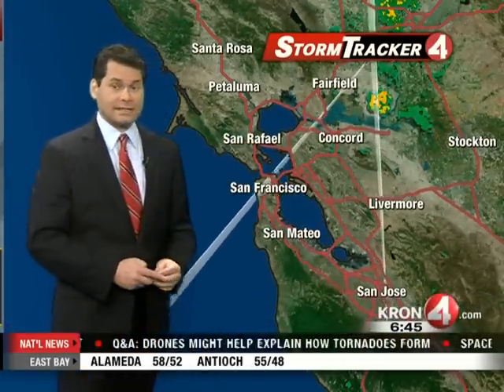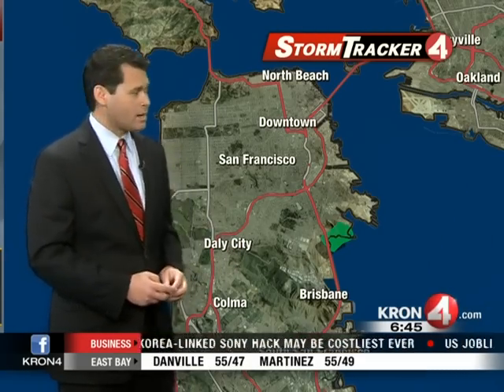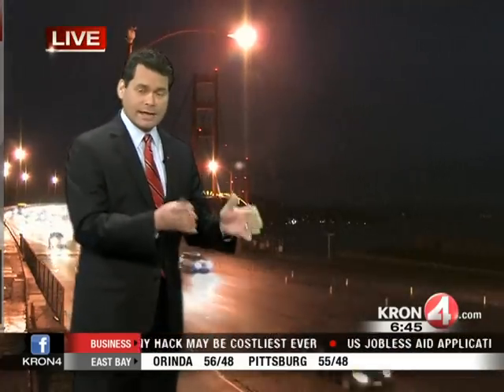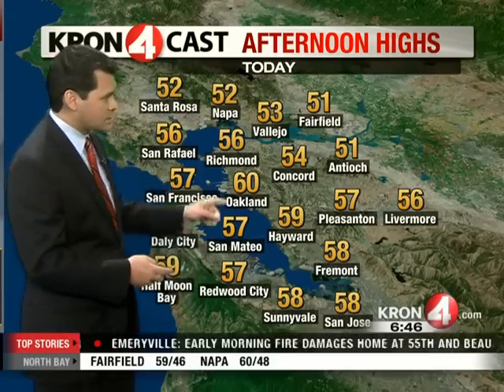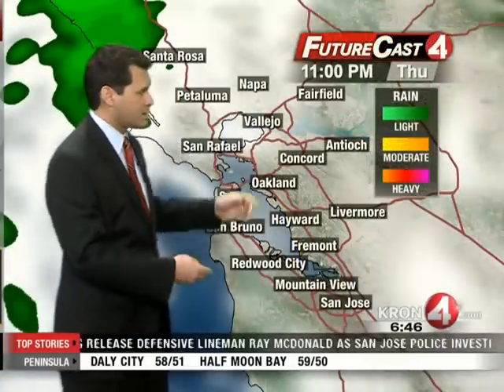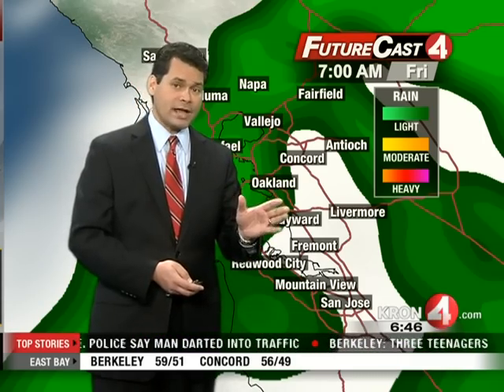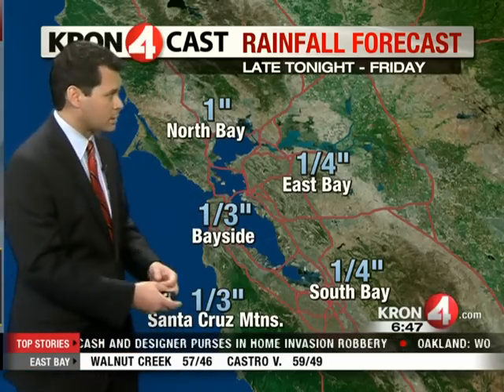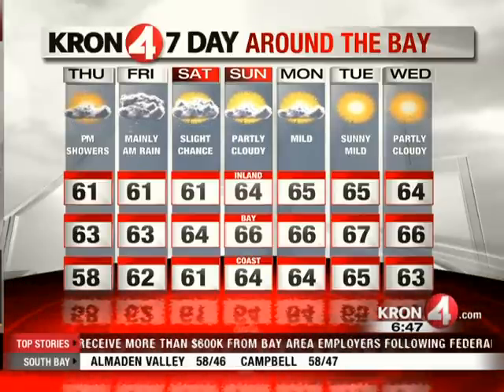Thursday Weather Forecast